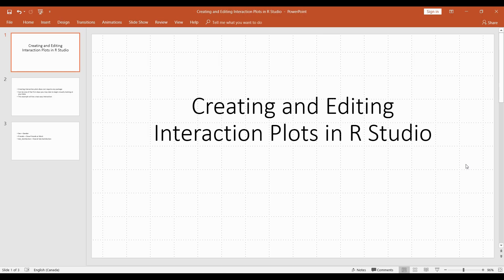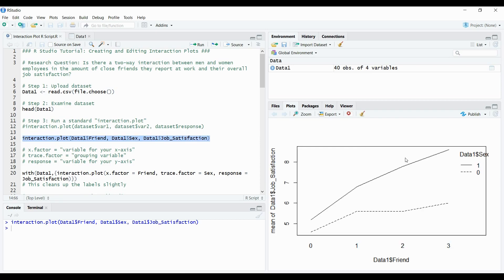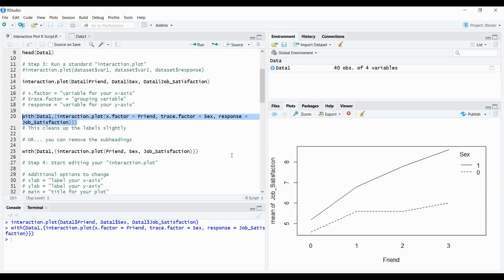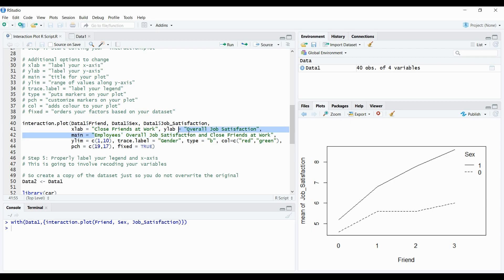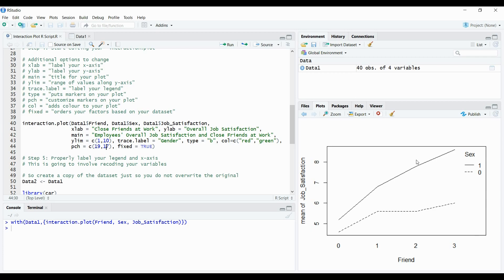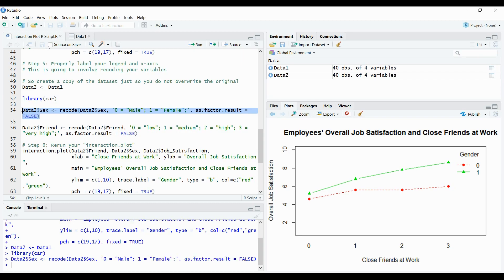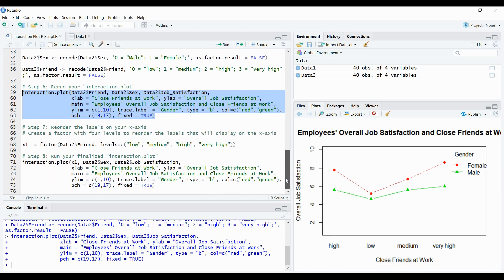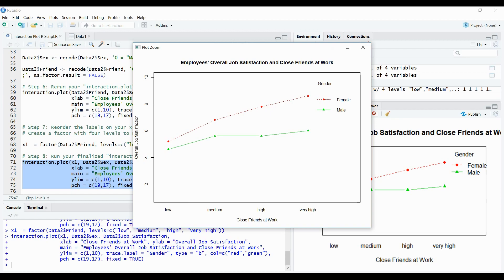Creating and Editing Interaction Plots in R Studio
In this tutorial, I am going to show you how to create and edit interaction plots in R studio.

Below is all the R code I used in this video. Please note that angle brackets are not allowed in youtube video descriptions, so I left notes below where the angle brackets need to be inserted within the code.

### R Studio Tutorial: Creating and Editing Interaction Plots ###

# Research Question: Is there a two-way interaction between men and women employees in the amount of close friends they report at work and their overall job satisfaction?

# Step 1: Upload dataset

Data1 (insert angled bracket here)- read.csv(file.choose())

# Step 2: Examine dataset

head(Data1)

# Step 3: Run a standard "interaction.plot"
interaction.plot(dataset$var1, dataset$var2, dataset$response)

interaction.plot(Data1$Friend, Data1$Sex, Data1$Job_Satisfaction)

# x.factor = "variable for your x-axis"
# trace.factor = "grouping variable"
# response = "variable for your y-axis"

with(Data1,{interaction.plot(x.factor = Friend, trace.factor = Sex, response = Job_Satisfaction)})

# This cleans up the labels slightly

# OR... you can remove the subheadings

with(Data1,{interaction.plot(Friend, Sex, Job_Satisfaction)})

# Step 4: Start editing your "interaction.plot"

# Additional options to change
# xlab = "label your x-axis"
# ylab = "label your y-axis"
# main = "title for your plot"
# ylim = "range of values along y-axis"
# trace.label = "label your legend"
# type = "puts markers on your plot"
# pch = "customize markers on your plot"
# col = "adds colour to your plot"
# fixed = "orders your factors based on your dataset"

interaction.plot(Data1$Friend, Data1$Sex, Data1$Job_Satisfaction,
 xlab = "Close Friends at Work", ylab = "Overall Job Satisfaction",                 main = "Employees' Overall Job Satisfaction and Close Friends at Work", ylim = c(1,10), trace.label = "Gender", type = "b", col=c("red","green"), pch = c(19,17), fixed = TRUE)

# Step 5: Properly label your legend and x-axis
# This is going to involve recoding your variables

# So create a copy of the dataset just so you do not overwrite the original

Data2 (insert angled bracket here)- Data1

library(car)

Data2$Sex (insert angled bracket here)- recode(Data2$Sex, '0 = "Male"; 1 = "Female";', as.factor.result = FALSE)

Data2$Friend (insert angled bracket here)- recode(Data2$Friend, '0 = "low"; 1 = "medium"; 2 = "high"; 3 = "very high";', as.factor.result = FALSE)

# Step 6: Rerun your "interaction.plot"

interaction.plot(Data2$Friend, Data2$Sex, Data2$Job_Satisfaction,  xlab = "Close Friends at Work", ylab = "Overall Job Satisfaction",                  main = "Employees' Overall Job Satisfaction and Close Friends at Work", ylim = c(1,10), trace.label = "Gender", type = "b", col=c("red","green"), pch = c(19,17), fixed = TRUE)

# Step 7: Reorder the labels on your x-axis
# Create a factor with four levels to reorder the labels that will display on the x-axis

x1  = factor(Data2$Friend, levels=c("low", "medium", "high", "very high"))

# Step 8: Run your finalized "interaction.plot"

interaction.plot(x1, Data2$Sex, Data2$Job_Satisfaction, xlab = "Close Friends at Work", ylab = "Overall Job Satisfaction", main = "Employees' Overall Job Satisfaction and Close Friends at Work",                  ylim = c(1,10), trace.label = "Gender", type = "b", col=c("red","green"),                  pch = c(19,17), fixed = TRUE)